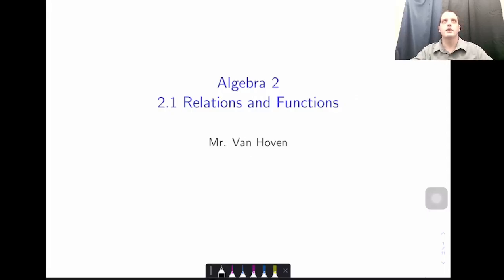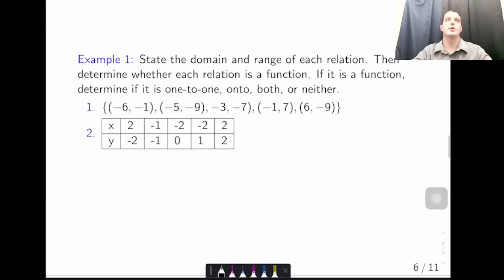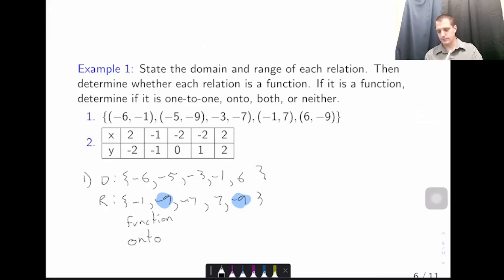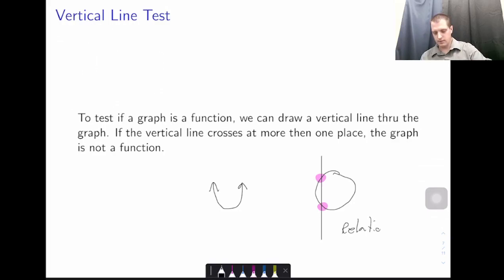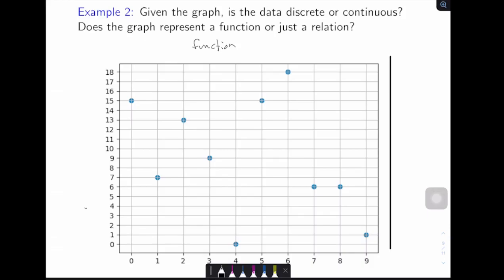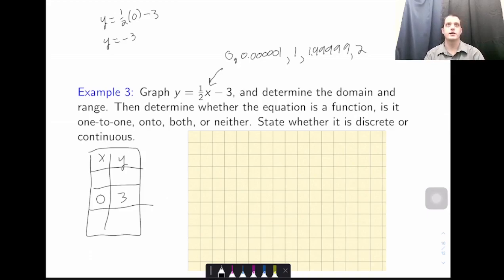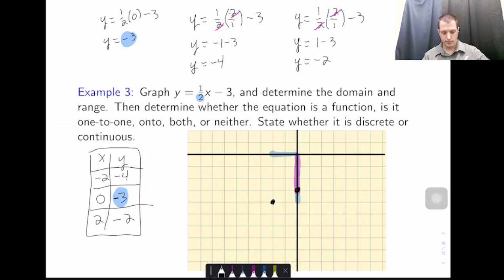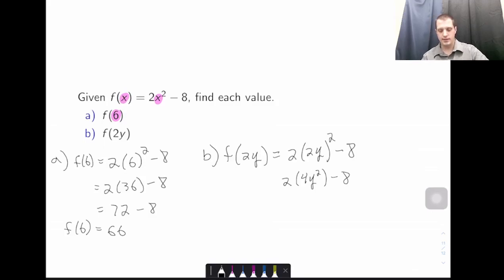2.1 Relations and Functions